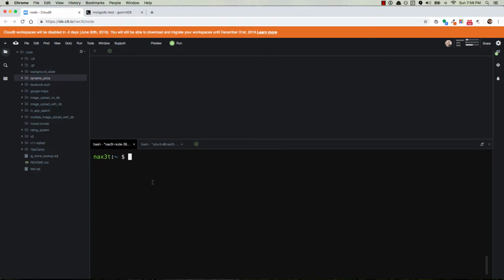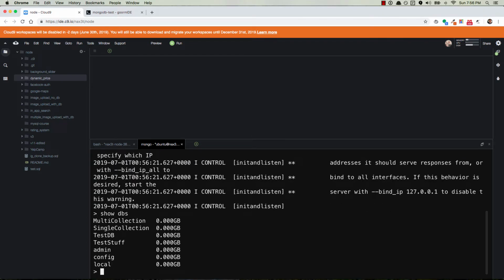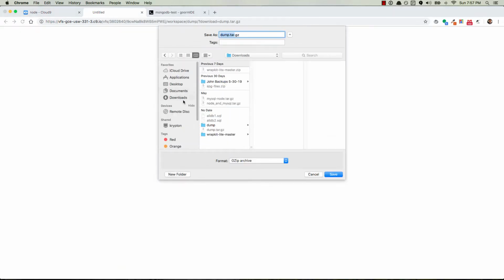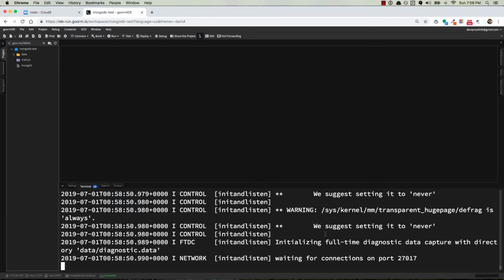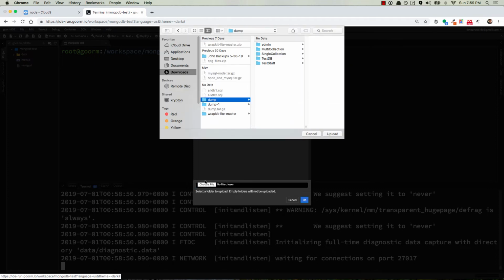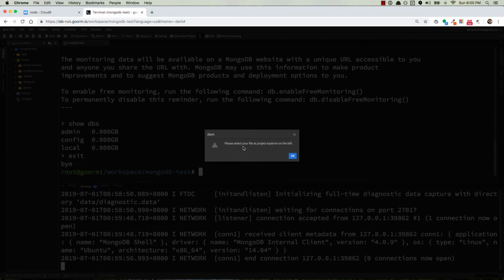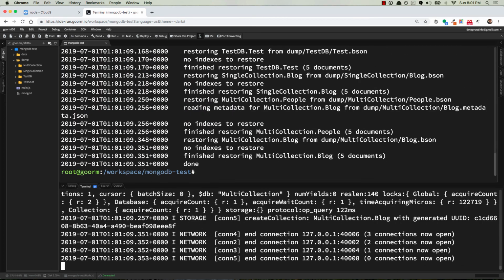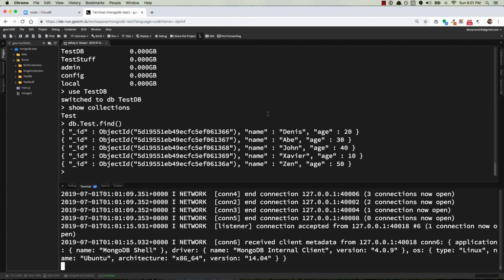How to Migrate MongoDB Databases from c9.io to GoormIDE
In this short video I will explain how to easily migrate your MongoDB databases from c9.io to GoormIDE.